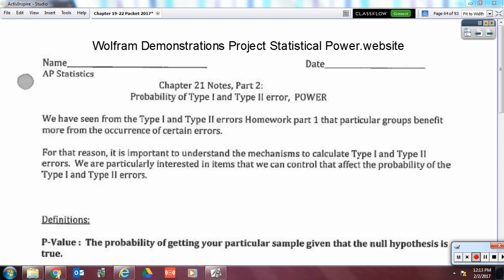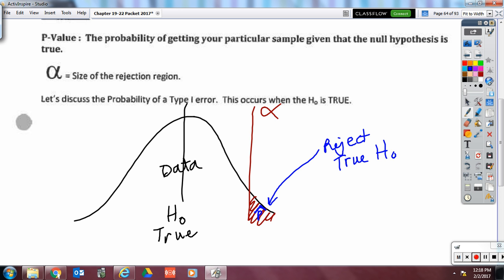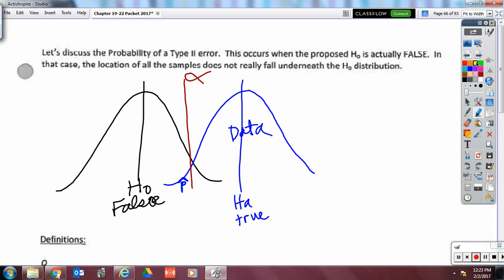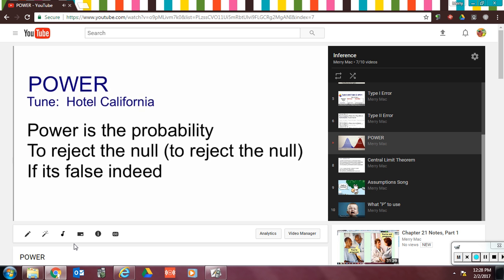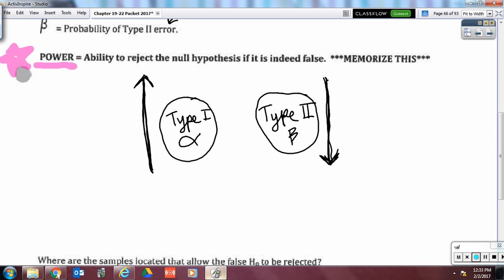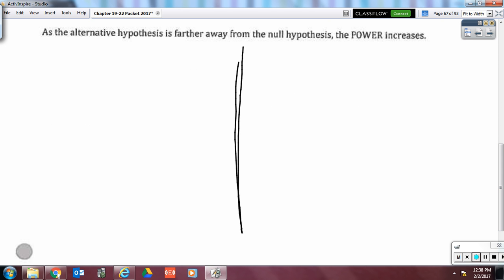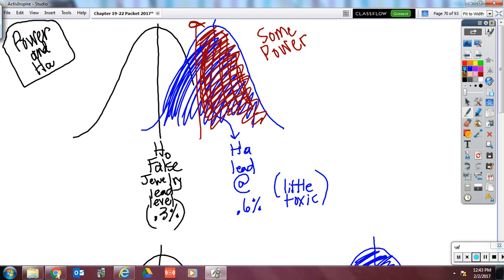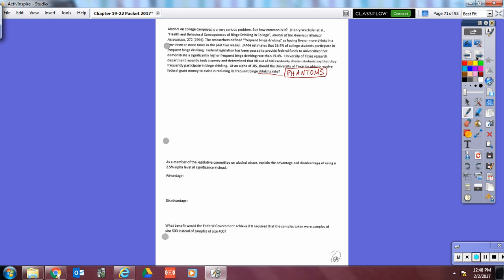Chapter 21 Notes, Part 2